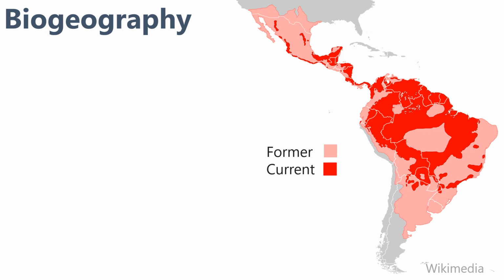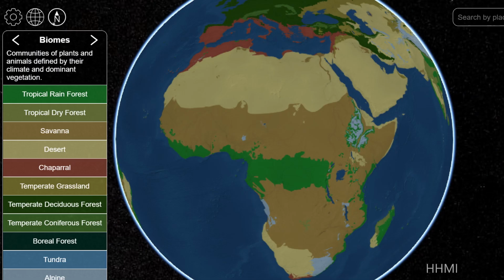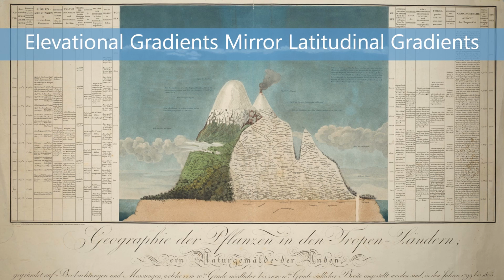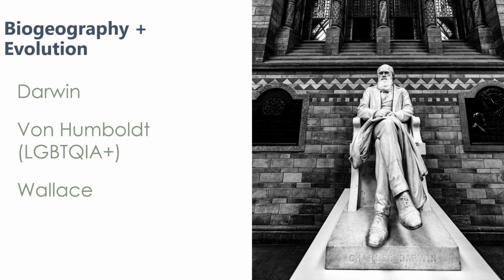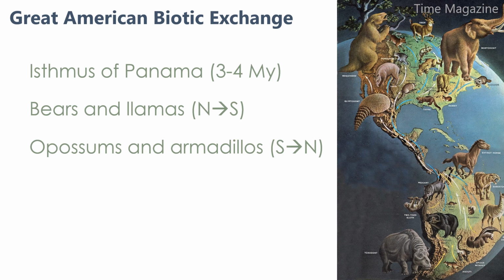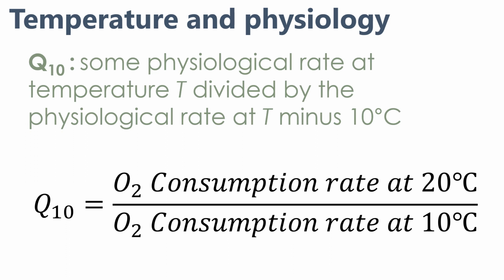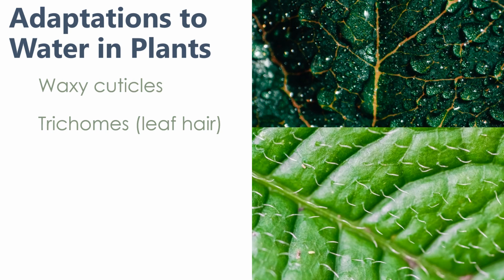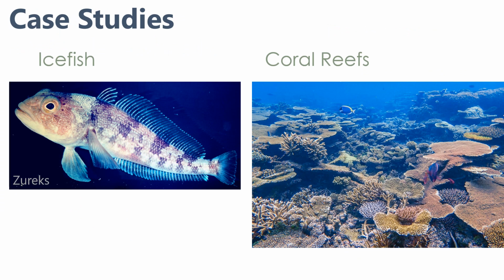Lecture Week 2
Week 2 Lecture Ecology